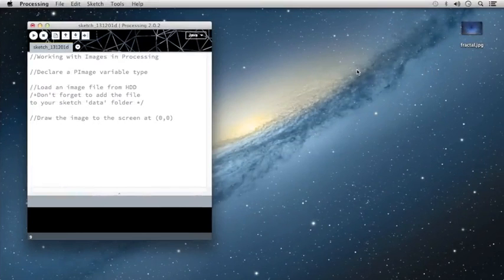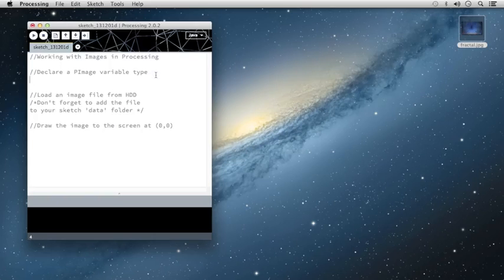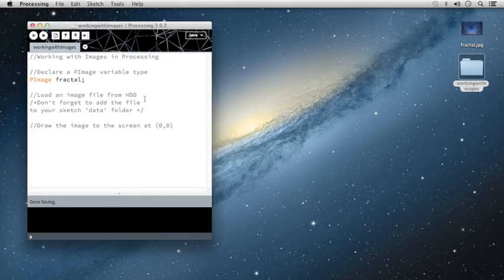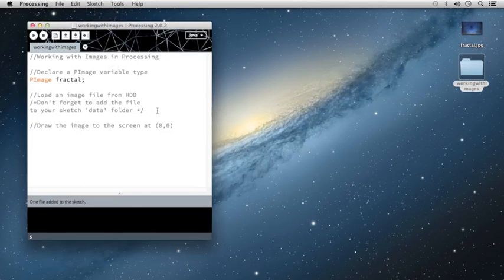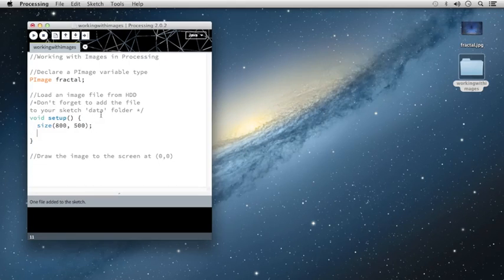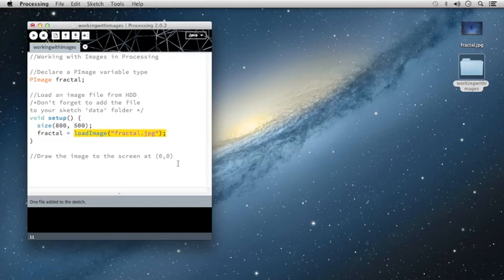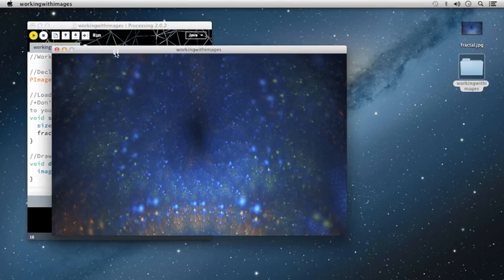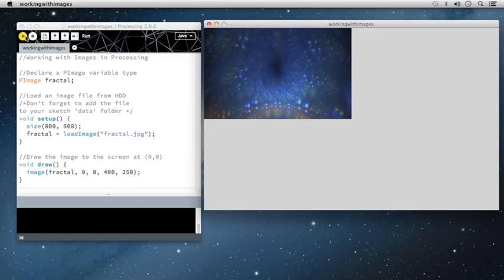Week 5: Part 1 Working with Images in Processing